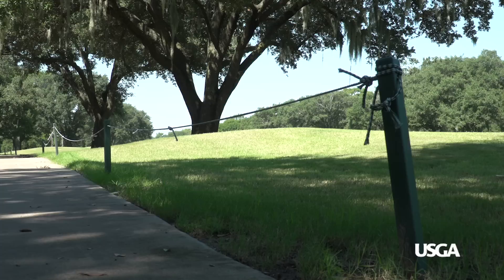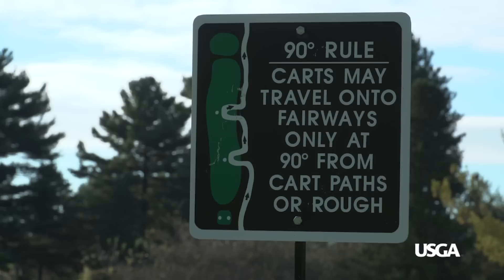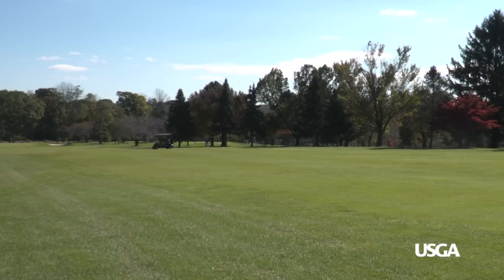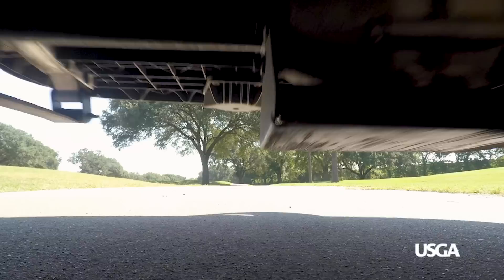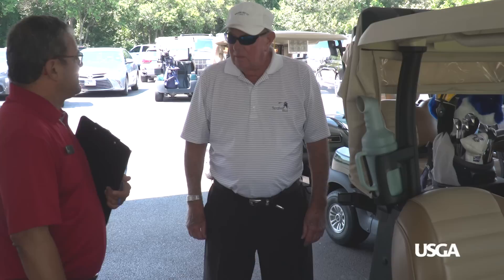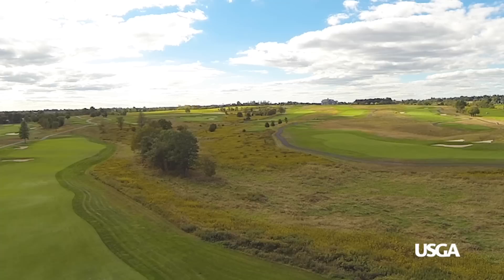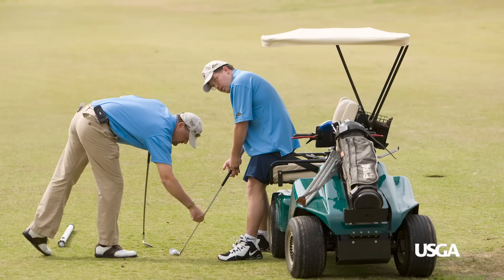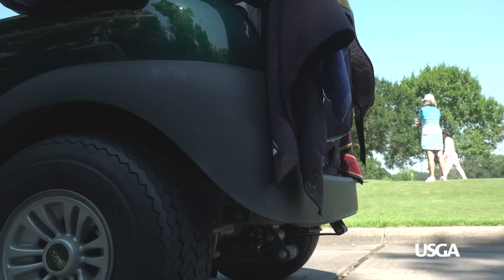Fore The Golfer: Golf Cart Tips To Help You Drive Like A Pro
Golf carts are a big part of the game, and how you use them can have a tremendous impact on playing conditions. To keep you safe and to preserve playing quality, here are some tips that will help you drive like a pro during your next round.